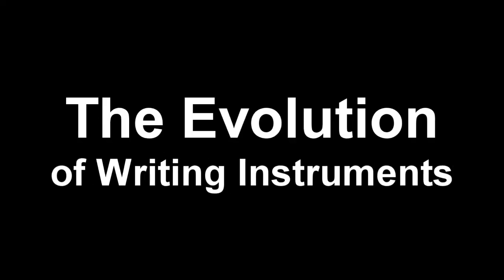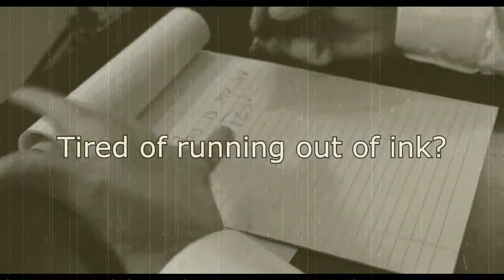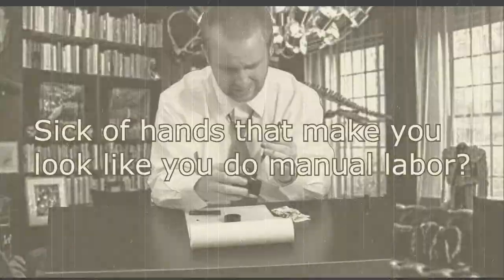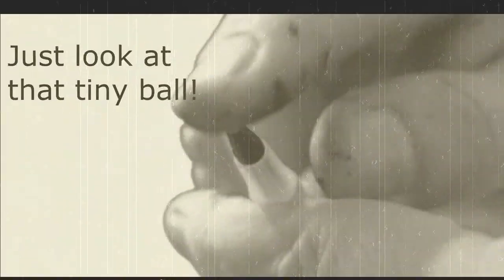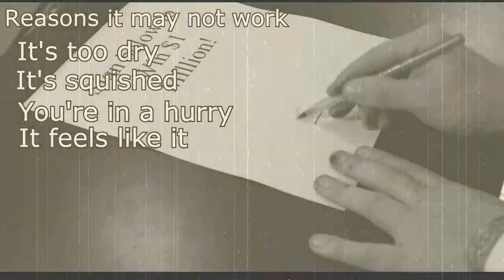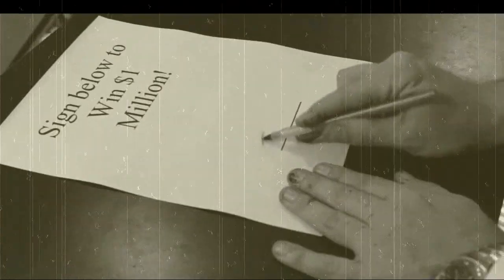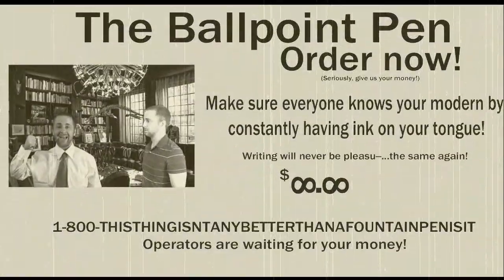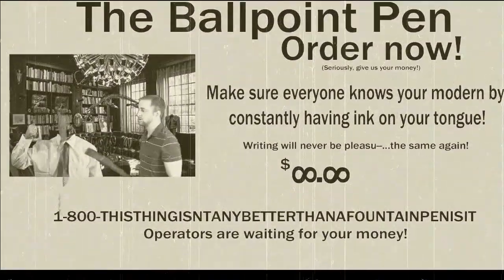Evolution of Writing Instruments: The Ballpoint Pen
Click, click.